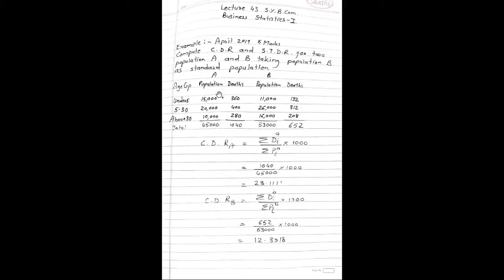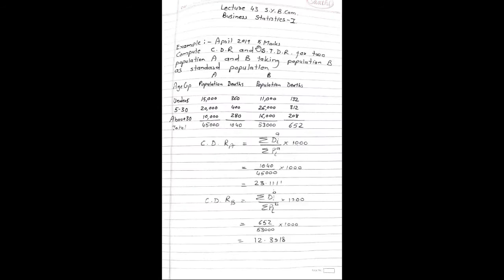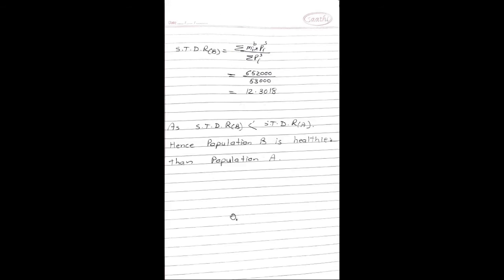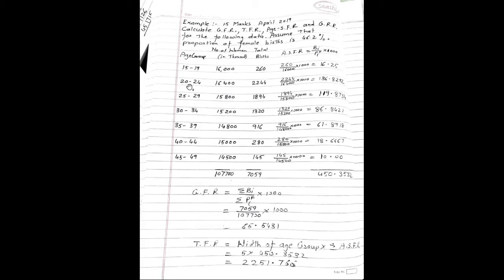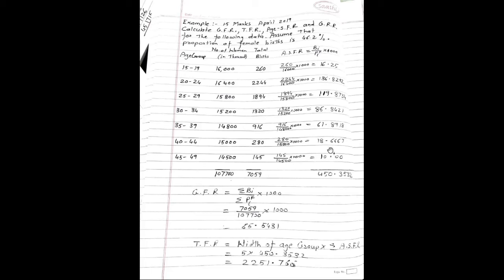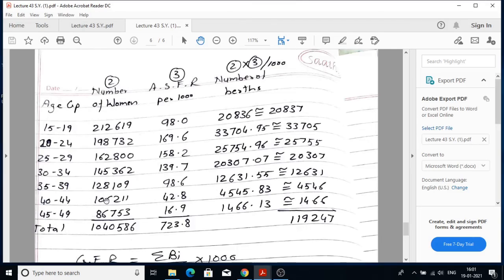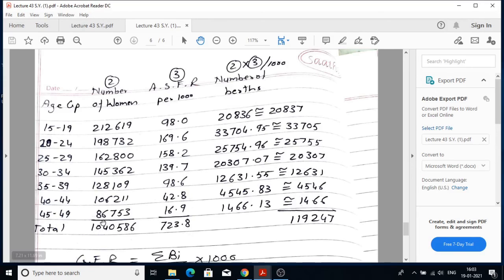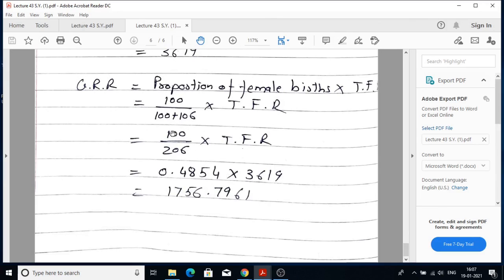S.Y.B.Com.( Statistics) | Sem-III | 236-F: Bussiness Statistics | M. S.Salodkar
Chapter 3 : Vital Statistics
Topic: Examples and problems based on CDR,STDR, G.F.R., A.S.F.R.,T.F.R.,G.R.R.,N.R.R.
Lecture 43